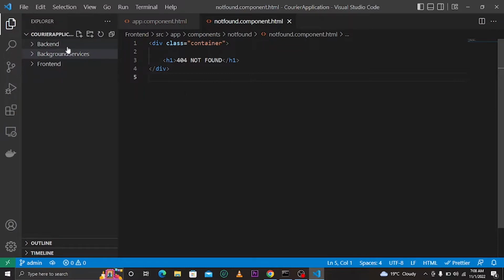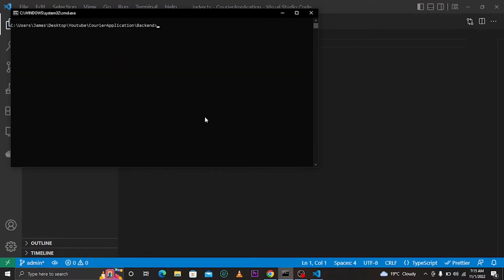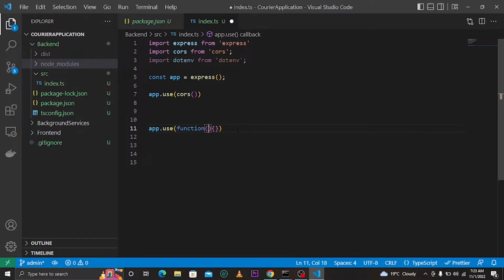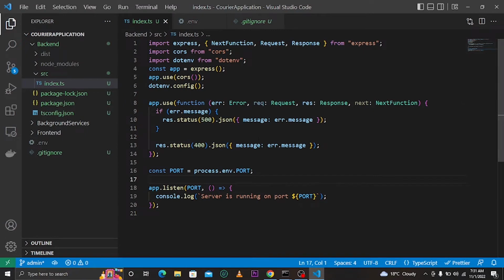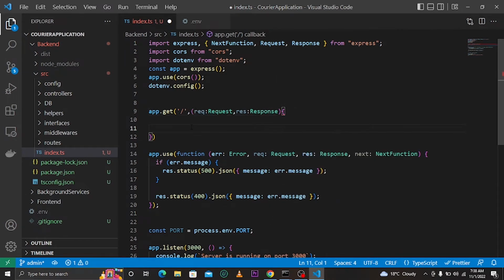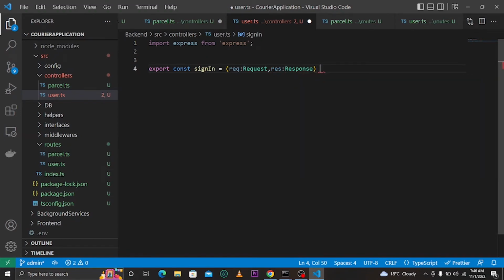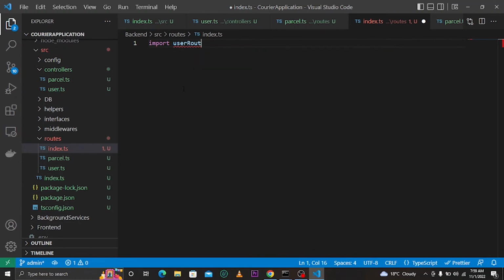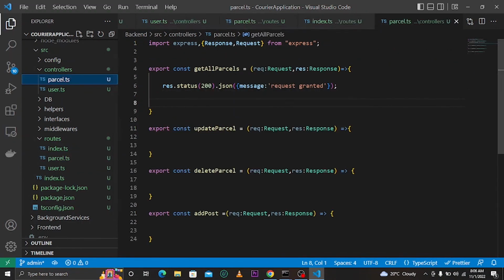FULL STACK COURIER SERVICES APPLICATION ( ANGULAR NODE JS | TYPESCRIPT AND MSSQL | BACKEND) | DAY 6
In this tutorial we will continue building this Full Stack courier services application using Angular Js, Typescript, Node Js , MSSQL. It is a series of videos until we complete this application. We are starting building our backend using node js, typescript and mssql. I will try as much as possible to give you the best coding in this video and production ready application.